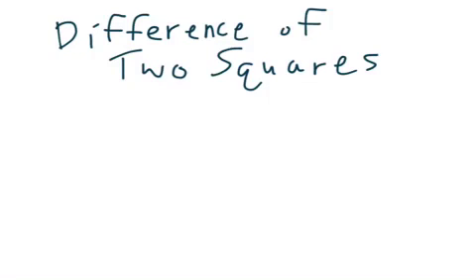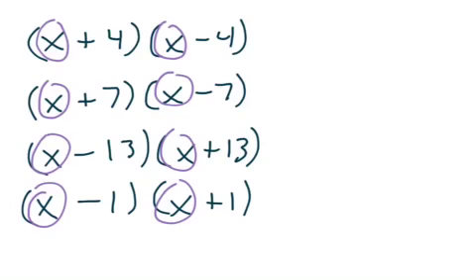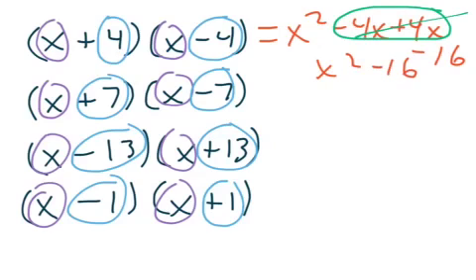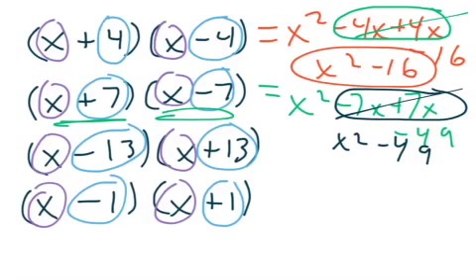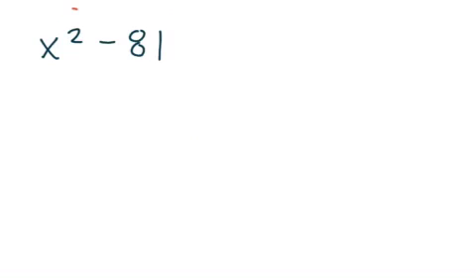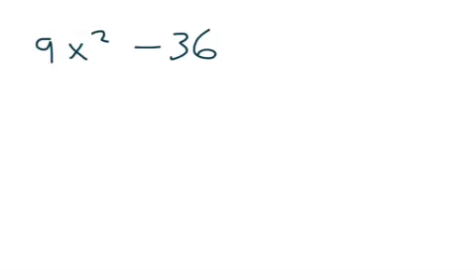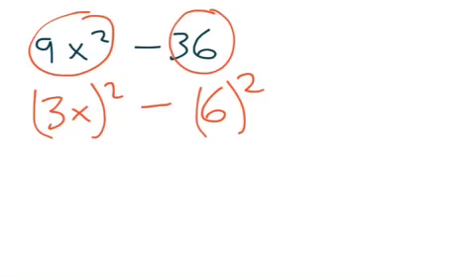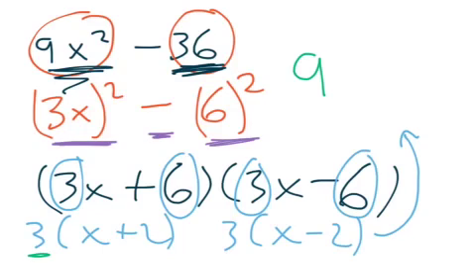DIFFERENCE OF TWO SQUARES